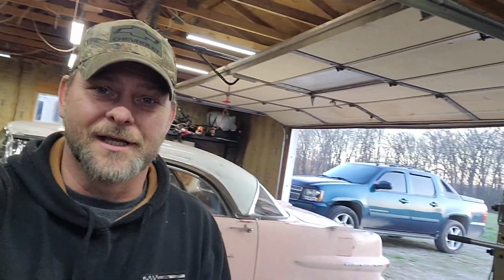Update on Fuel Issue ⛽️ Fail = A Win 🏆